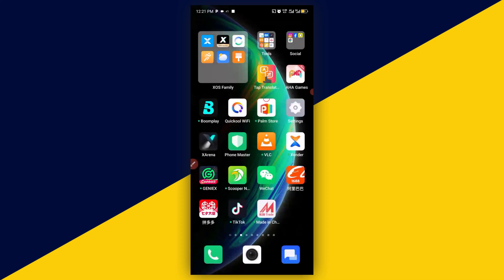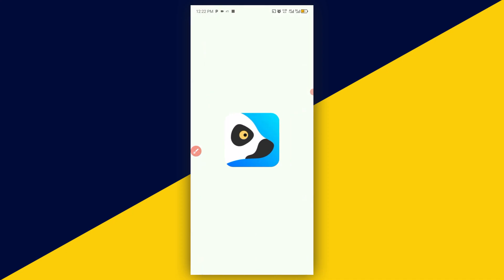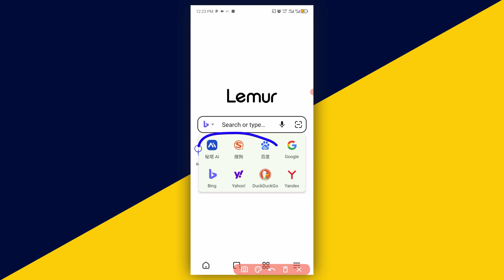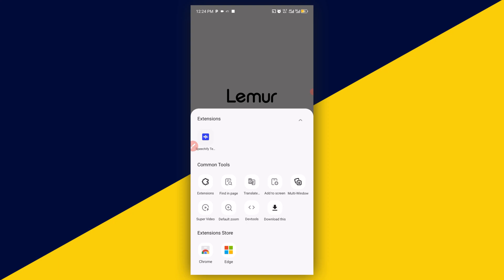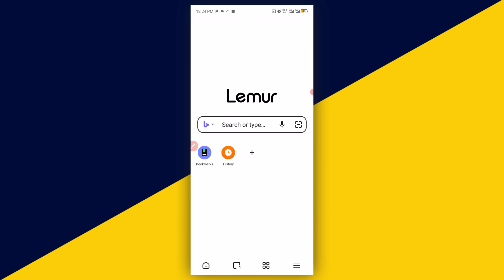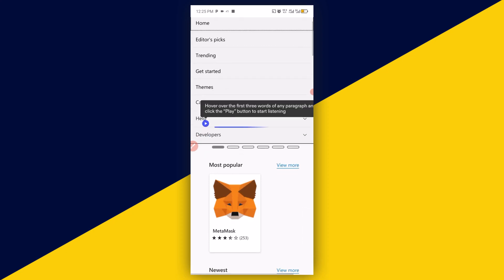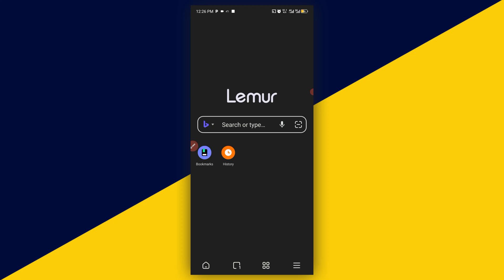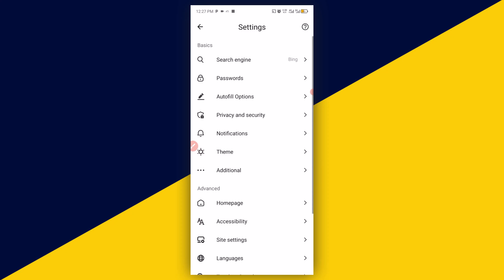Ditch Kiwi Browser: Discover the Top Android Browser with Chrome Extensions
If you're tired of dealing with the Kiwi Browser and looking for a better alternative that supports Chrome extensions, you've come to the right place! In this video, we're diving into the best Android browser that offers seamless Chrome extension support.

🔍 Why Ditch Kiwi Browser?
While Kiwi Browser is known for its Chrome extension support, it has its downsides, including slower speeds and compatibility issues. We're here to introduce you to a game-changing alternative that provides a smoother and more intuitive experience.

🌟 Meet the Best Android Browser
 - The top Android browser that excels in speed, security, and user-friendliness. It offers flawless support for Chrome extensions and takes your browsing experience to the next level.

📋 What You'll Learn:
- Why Kiwi Browser may not be the best option for you
- The standout features of [Browser Name]
- How to install and start using [Browser Name]
- Tips for maximizing your browsing experience with Chrome extensions

💡 Key Features:
1. Blazing fast browsing speeds 🚀
2. Enhanced security features 🔒
3. User-friendly and customizable interface 🖥️
4. Seamless compatibility with a wide range of Chrome extensions 🌐

📖 Step-by-Step Guide to Install:
1. Go to the Google Play Store
2. Download and install the browser
3. Open the browser and log in with your Google account
4. Visit the Chrome Web Store and install your favorite extensions

👥 Join the Community:
We'd love to hear your thoughts - have you tried [Browser Name]?